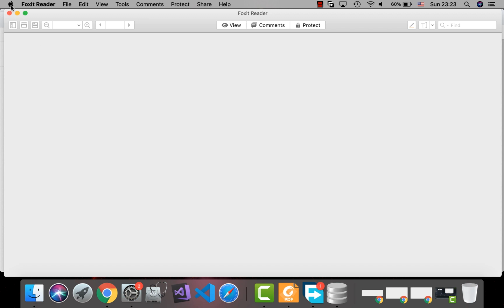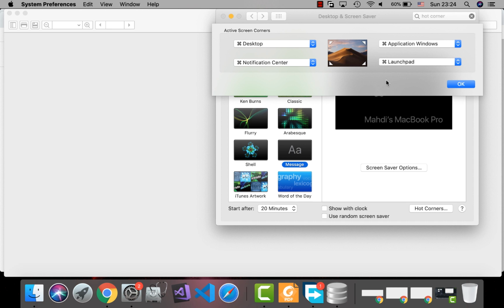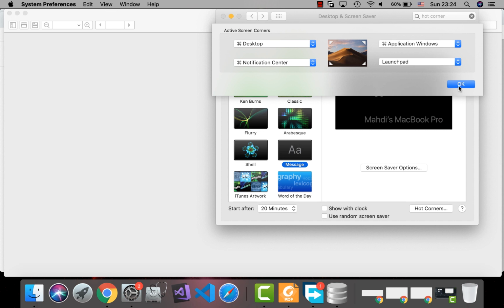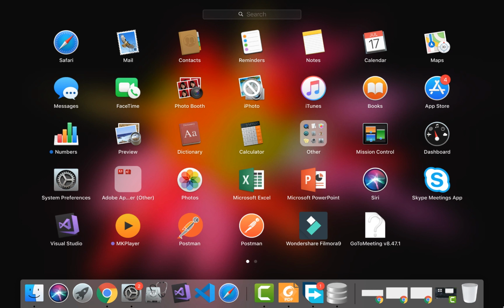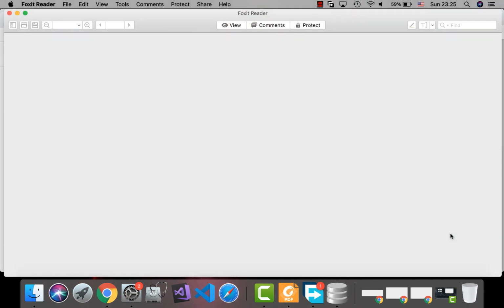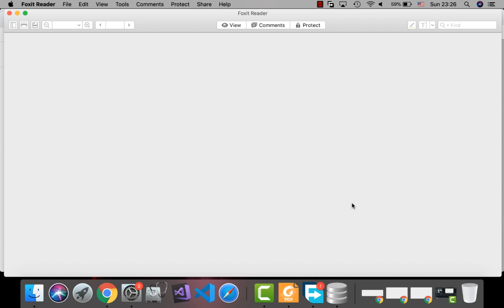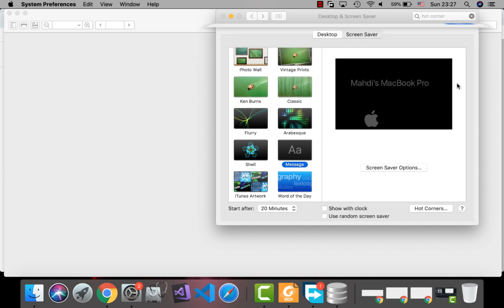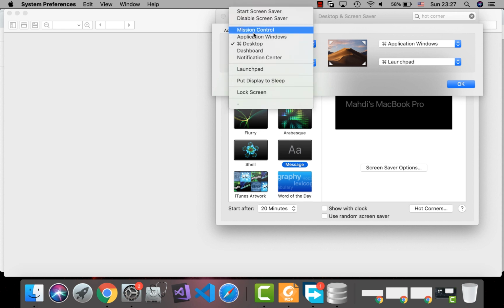MacOS Tutorial - Part 3 - Hot Corners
In this part, you'll learn what hot corners are and how to define them to make your life easier when working with MacOS